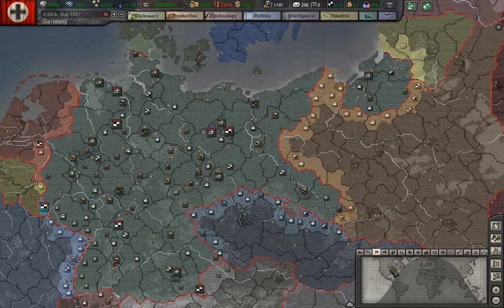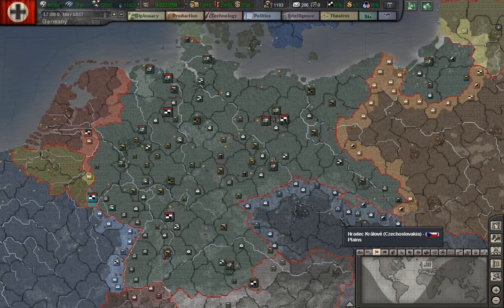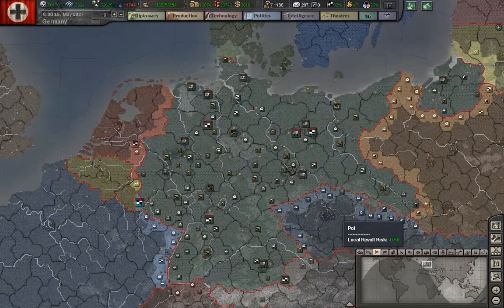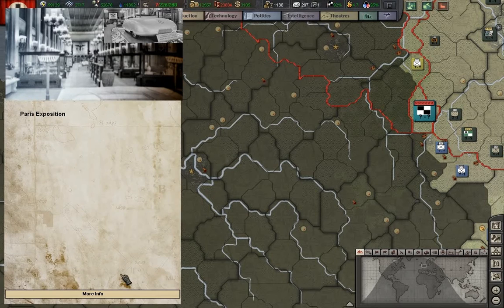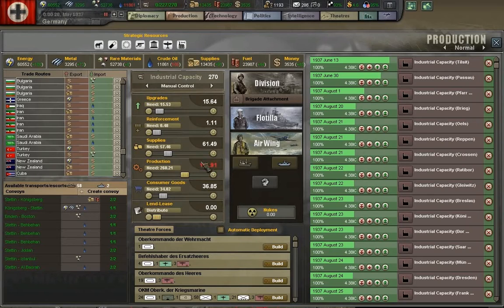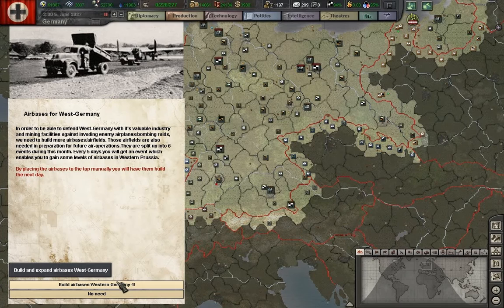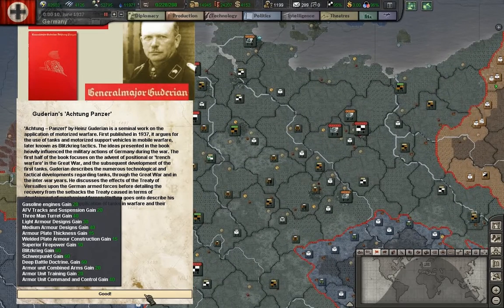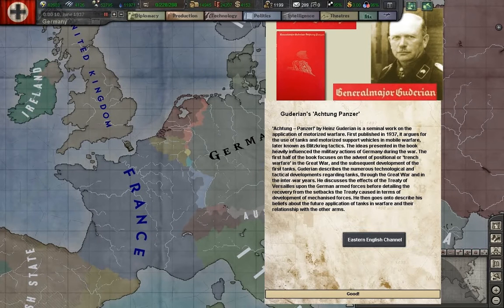Let's Play Hearts of Iron 3: Black ICE 8 w/TRE - 013 (Germany)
Episode 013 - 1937 Paris Exposition! Also Fall Grun,  Guderian's 'Achtung Panzer' & the Reiter-SA.

Let's Play Hearts of Iron 3: Their Finest Hour with the Black ICE & Third Reich Events.  I will be giving historical & game play commentary during this series.  This will generally be a historically plausible playing of the game. I would like to hear feedback from the viewers. .

This playthrough of Hearts of Iron 3: Their Finest Hour is with Black ICE 8, Third Reich Events 4, German Graphical Augment 8, TDW-Addons,  Tanganyika!, Units of the Third Reich, Foreign Aid - Airbases, & California Province Pictures.